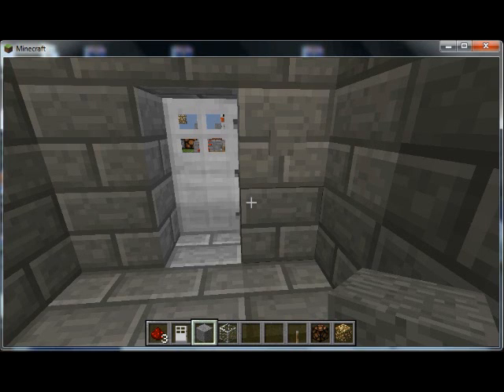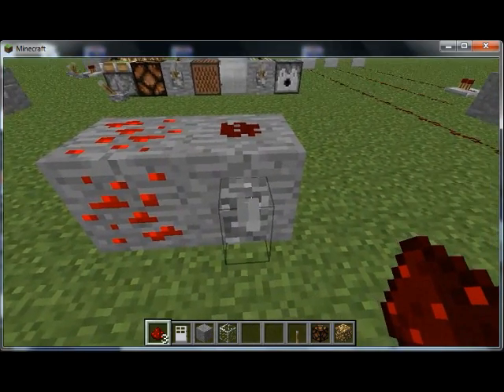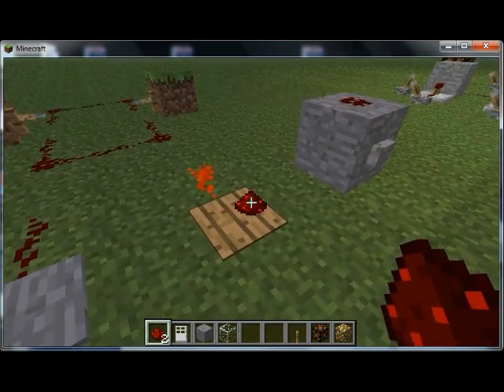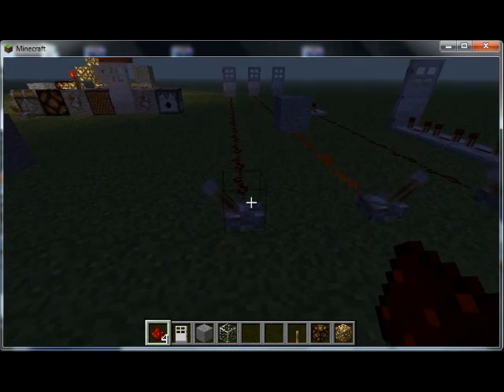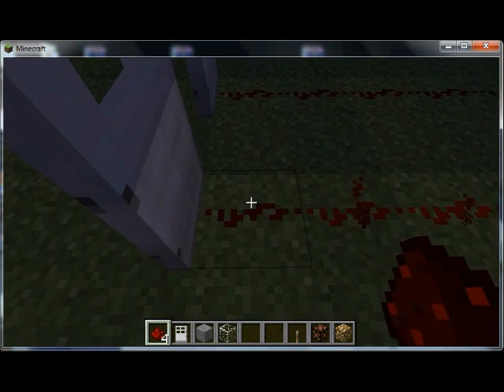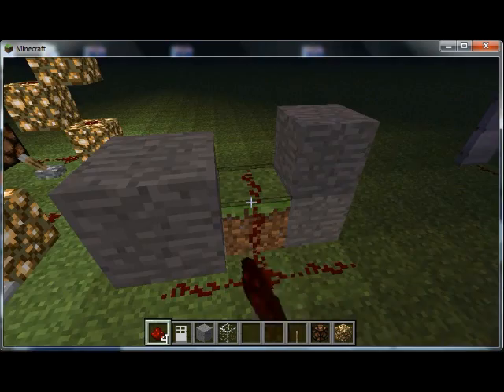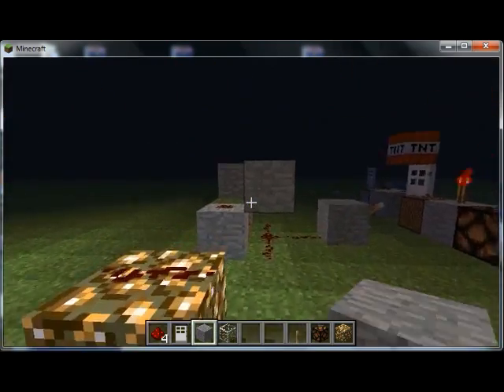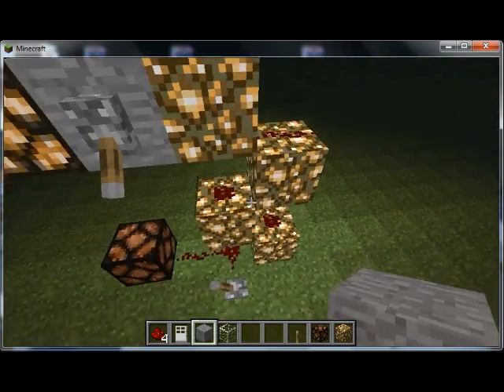Redstone tutorials ep.1 "The very Basics"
hello everybody!  This video series is for anyone who has wanted to learn redstone, but really can't understand it. In this series i'll go through from the very basics of even placing redstone and what it is, to building some crazy contraptions. I hope that all of you watching learn something from these videos, and that you enjoy them :)